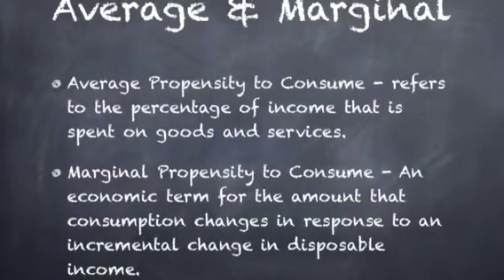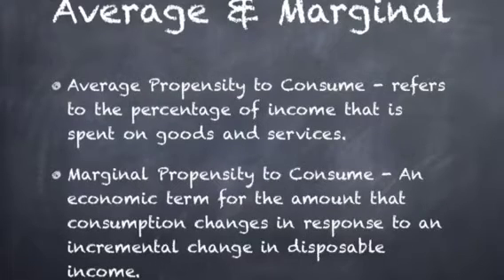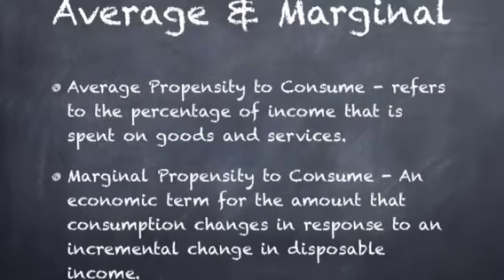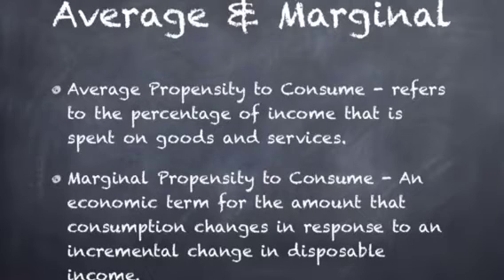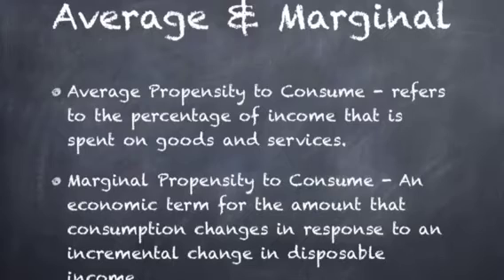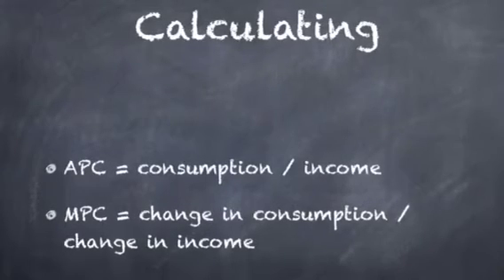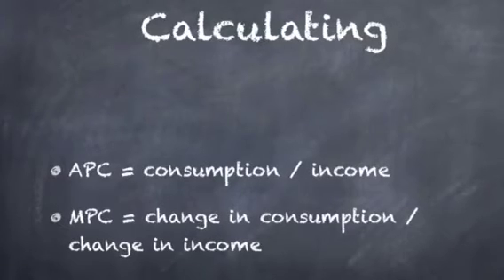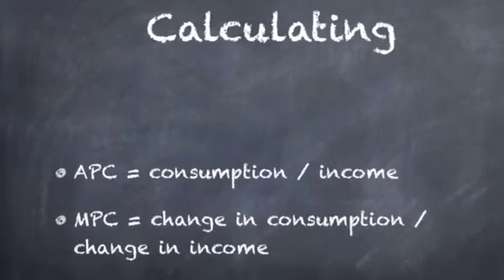Marginal and Average Propensity to Consume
Tutorial on Average and Marginal Propensity to Consume, and how to calculate it. Aimed at AQA AS level Economics, Unit 2, econ 2, the national economy.